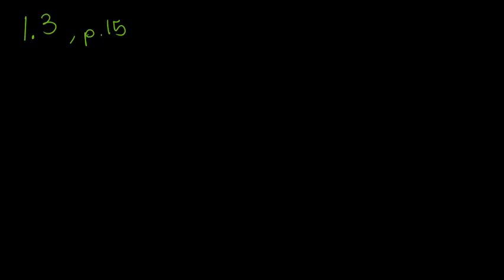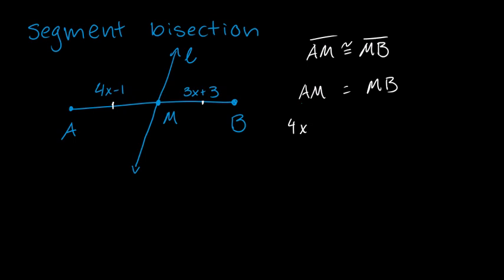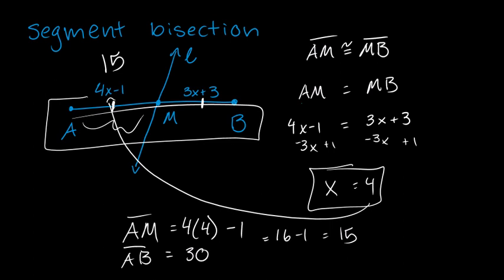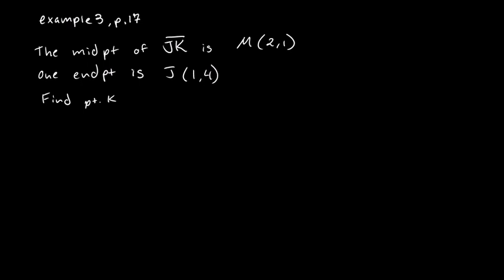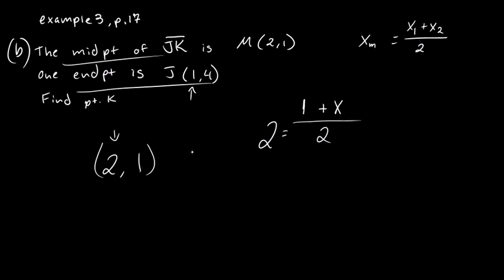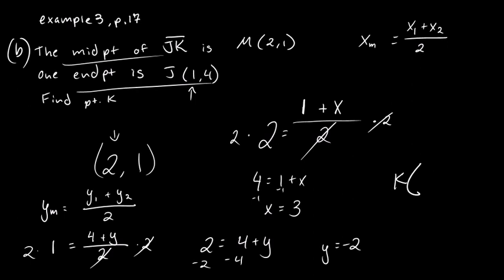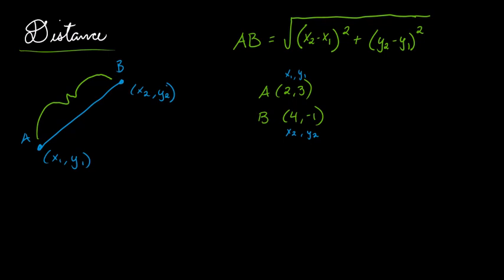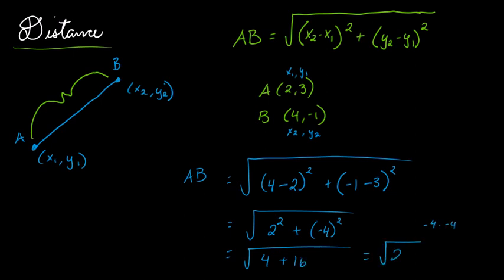Geometry 1.3 Use Midpoint and Distance Formulas